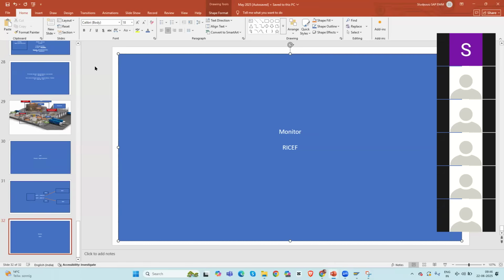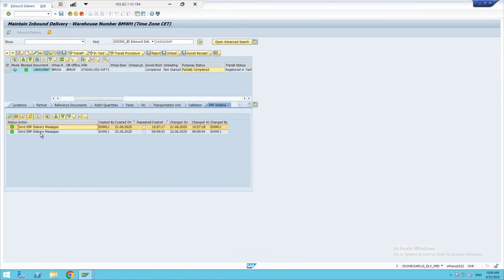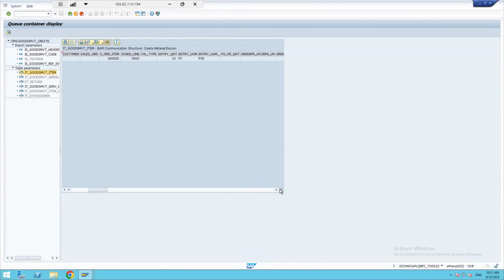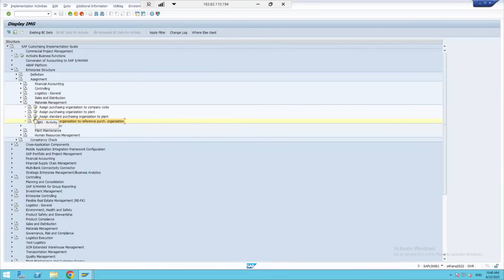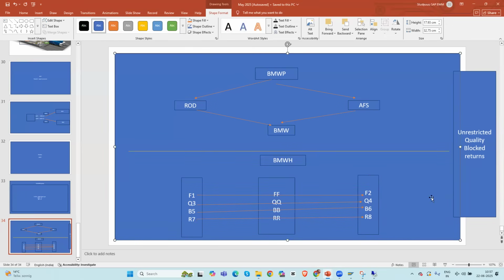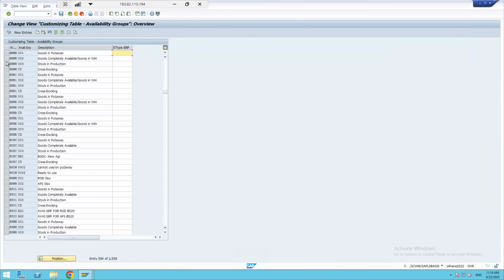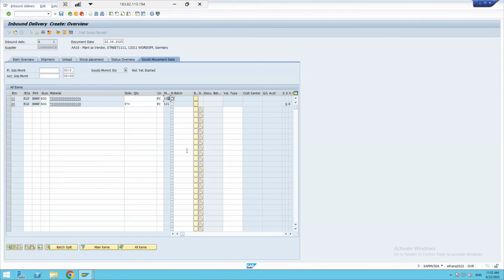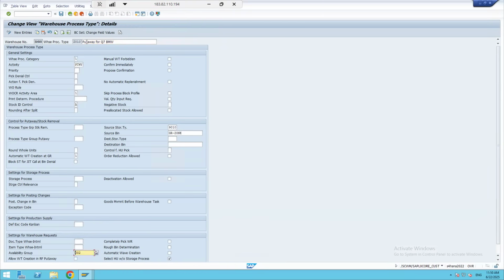SAP EWM - Availability group(Supplier/Production) with multiple stock types in Embedded S4 EWM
Thanks
Studyuuu